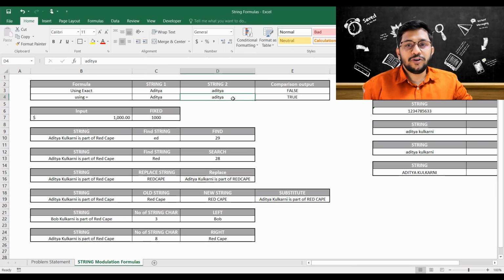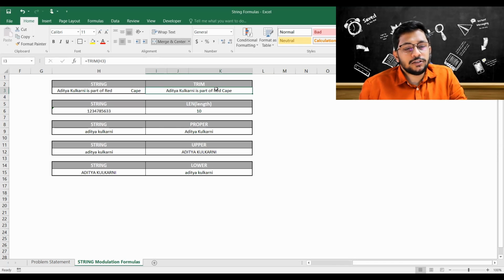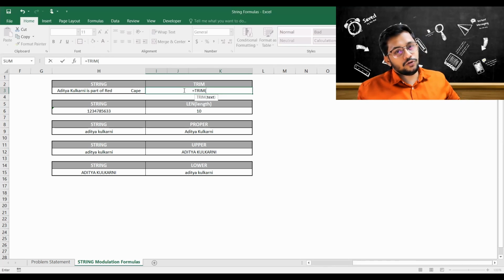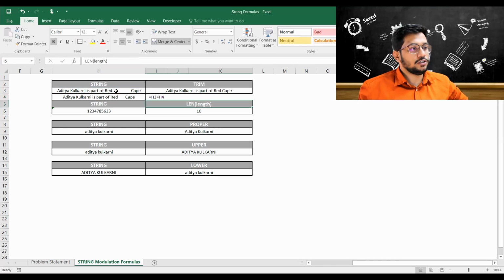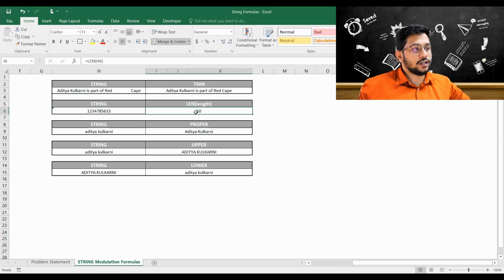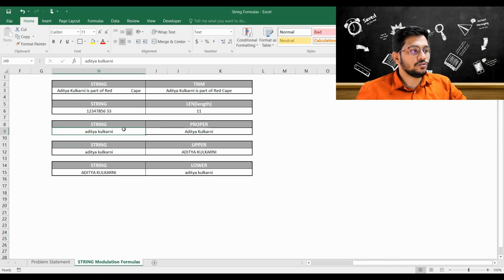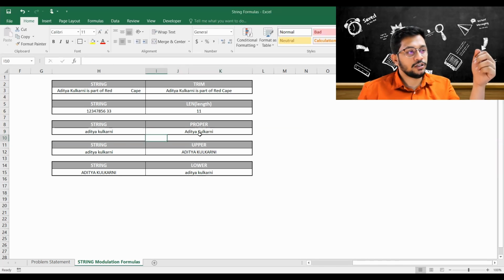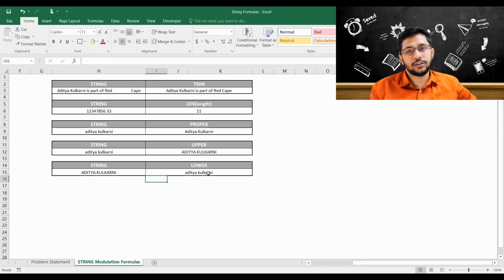PART 2 - How to use string formulas in Excel EXACT/FIXED/FIND/SEARCH/REPLACE/SUBSTITUTE/LEFT/RIGHT?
how to use it exactly?
how to use fixed?
how to use find?
how to use the search?
how to use replace?
how to use a substitute?
how to use left?
how to use it right?